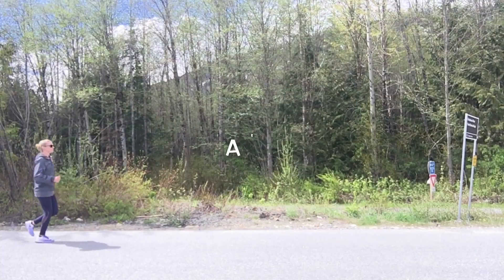Run drills with coach Kirsten Sweetland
Olympian Kirsten Sweetland's run drills - ABC's, strides, bounds and more.